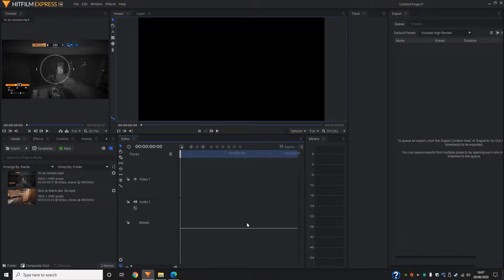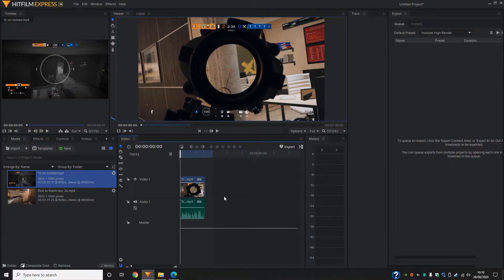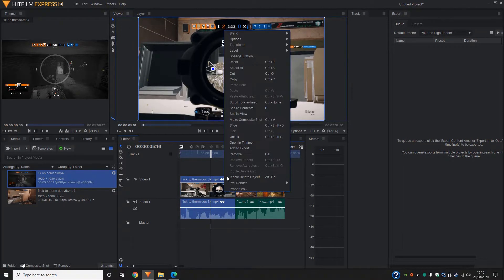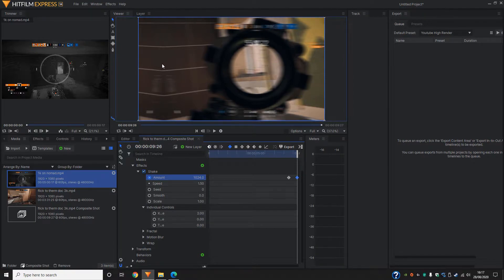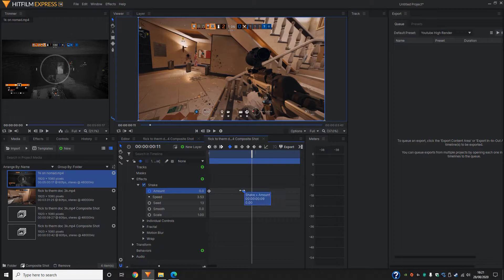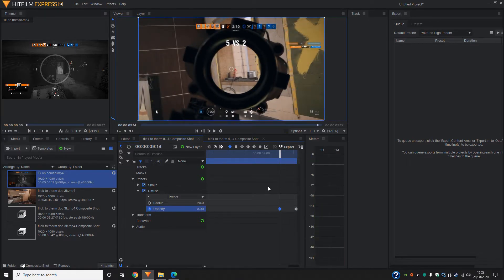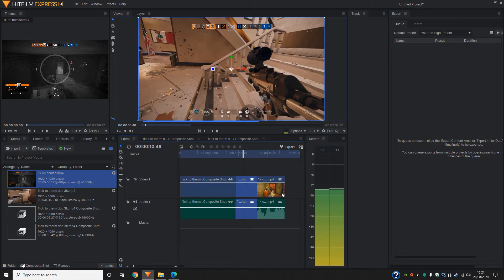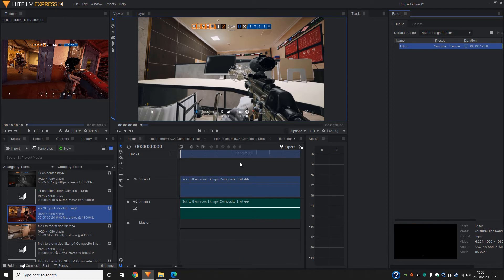HOW TO EDIT TRANSITIONS - Hitfilm Express (Easy & Simple)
Another tutorial, but this time on how to edit in transitions. In the example I go over how to edit transitions for Montages, Edits and game clips. However, anyone who wants to learn editing can use these in any situation to perfect their video.
The game in this example is Tom Clancy's Rainbow Six Siege.